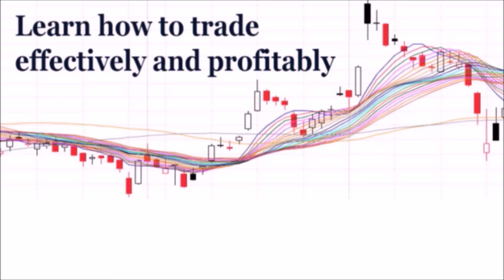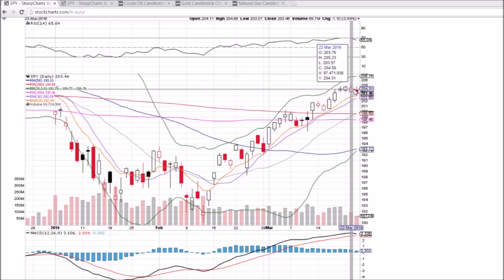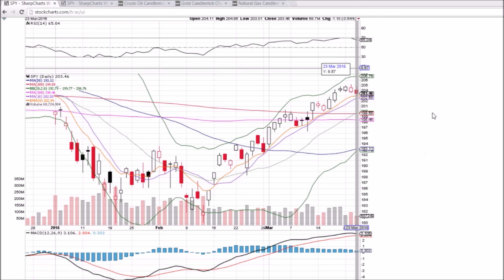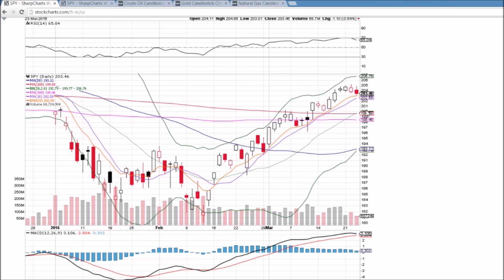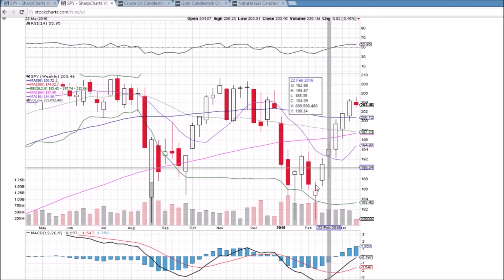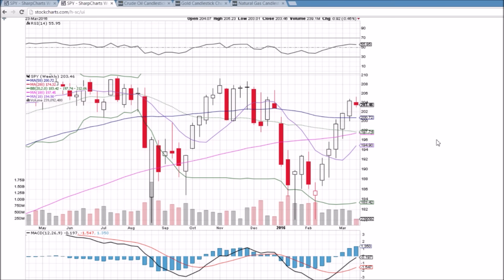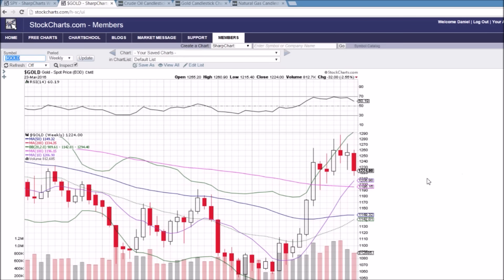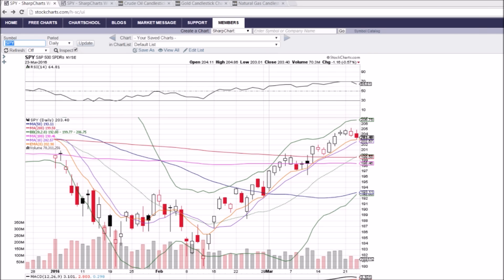SPY Technical Analysis Video 3/23/2016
A look at the daily and weekly SPY charts. Questions, comments welcome.